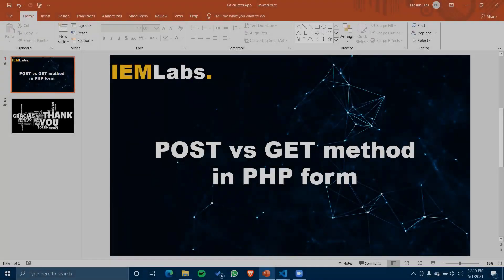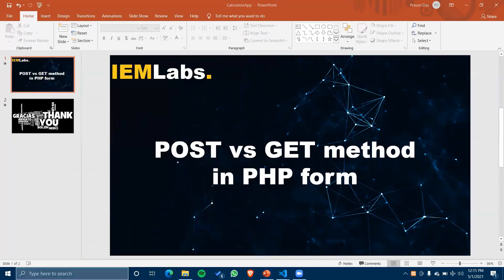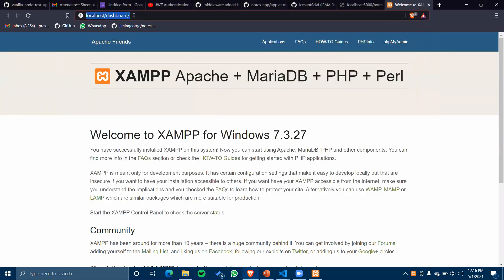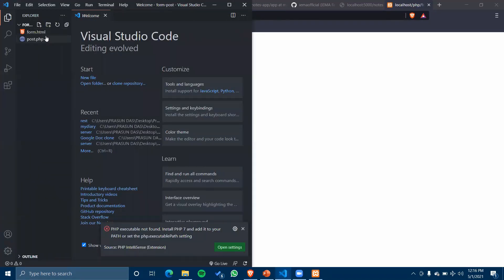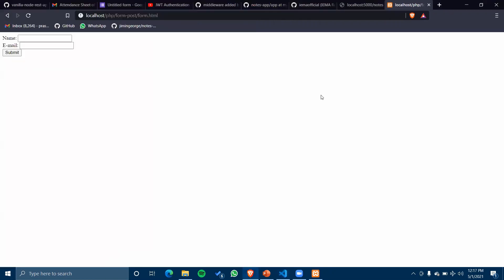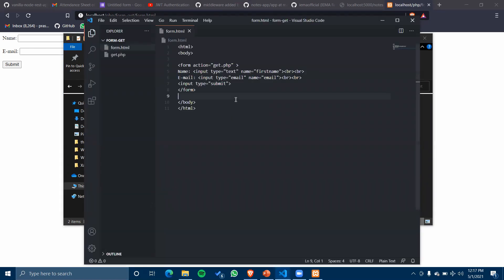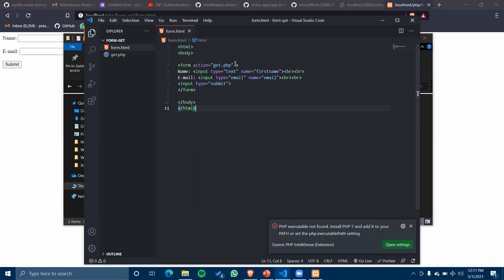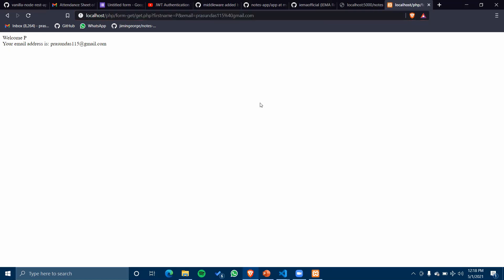POST vs GET method in PHP forms | IEMLabs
In this video we have talk about the difference between two methods in php mainly post and get